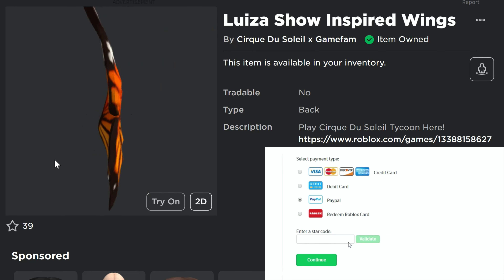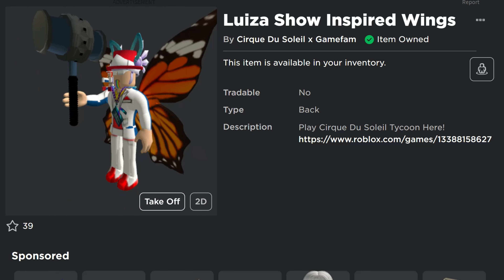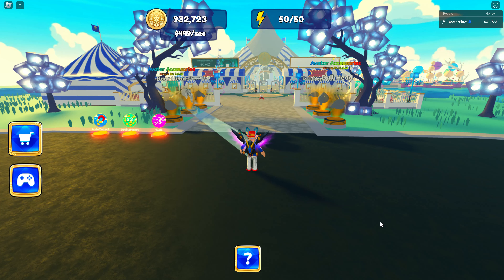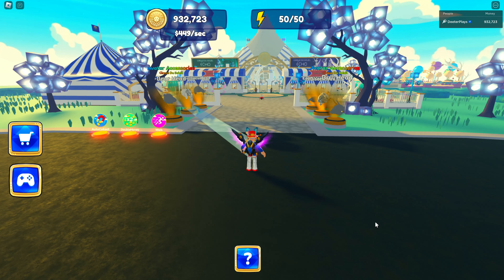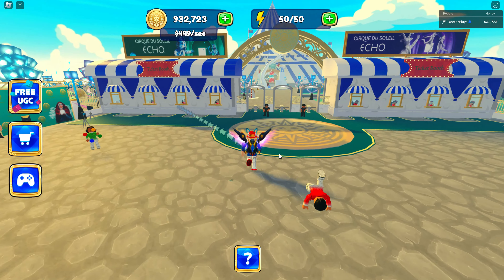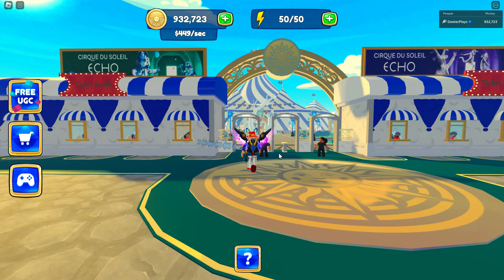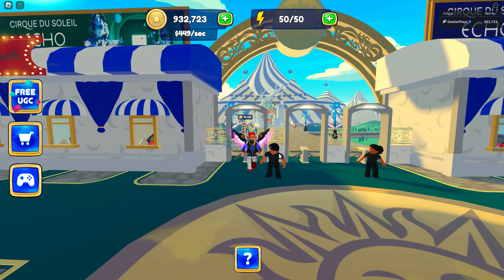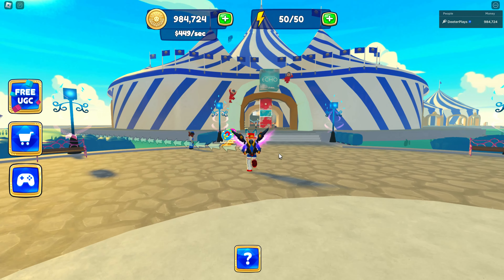[EVENT] *FREE ITEM* How To Get LUIZA SHOW INSPIRED WINGS on Roblox - Cirque Du Soleil Tycoon